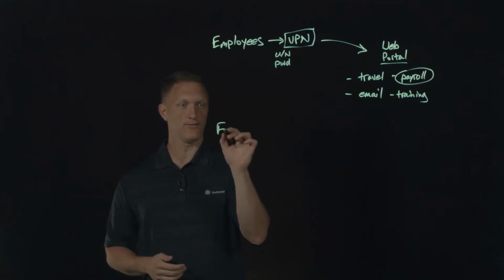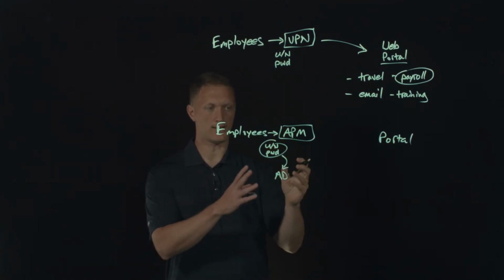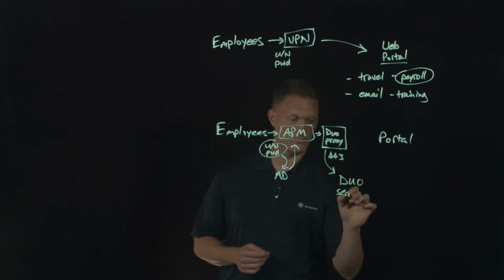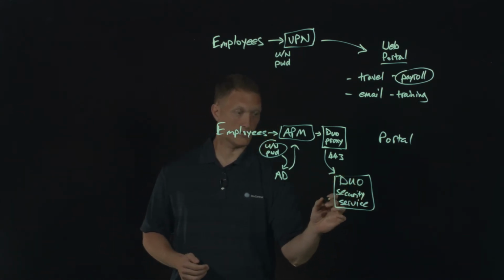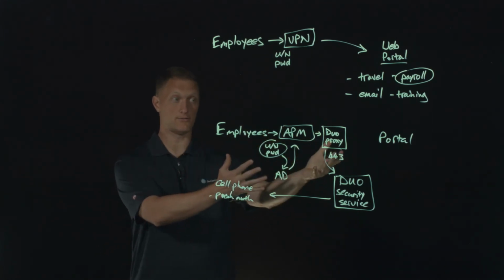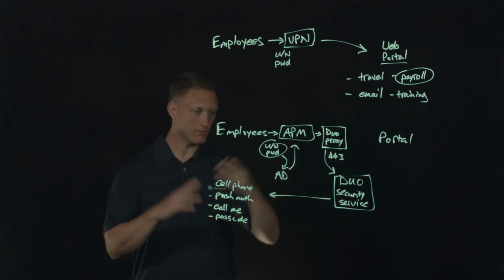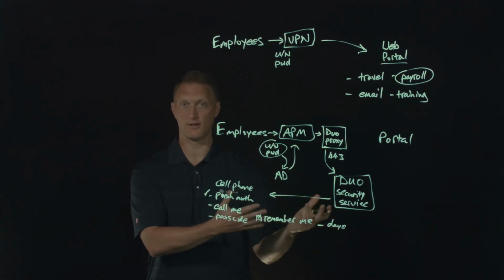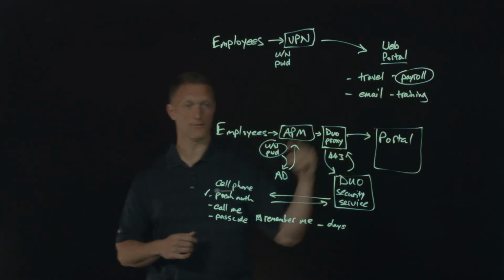Multi-Factor Authentication With BIG-IP APM and DUO Security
In this video, John Wagnon discusses multi-factor authentication (MFA) using BIG-IP APM in conjunction with DUO Security. He explains the importance of MFA for enhancing security and provides insights into how F5s integration with DUO offers a robust solution for protecting user access. The session includes a light board demonstration to illustrate key concepts and functionalities.